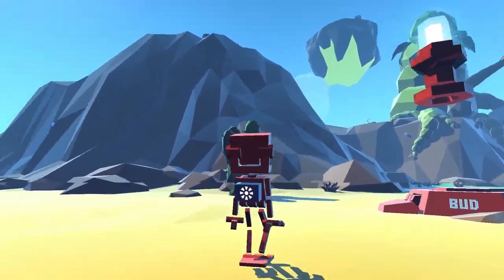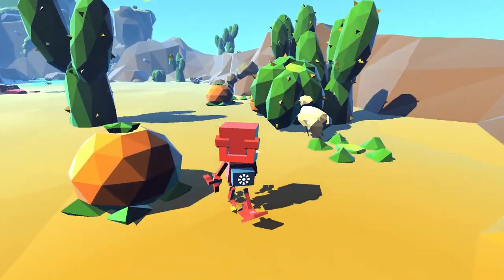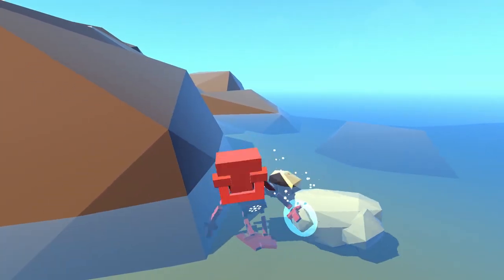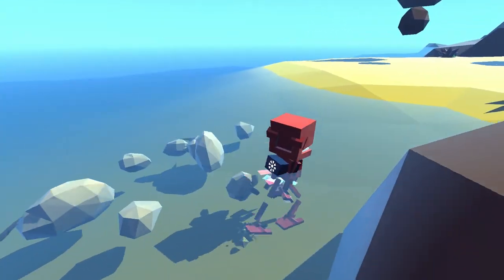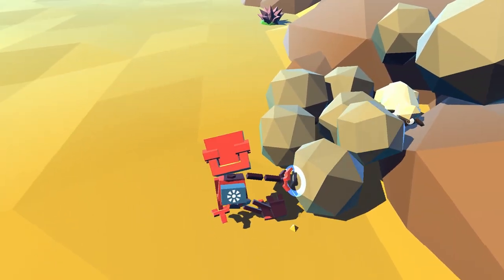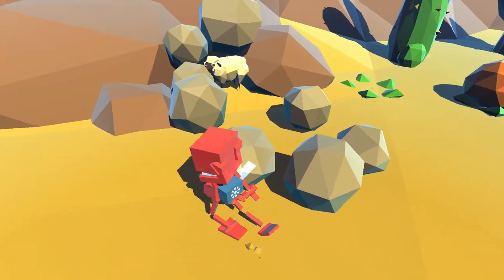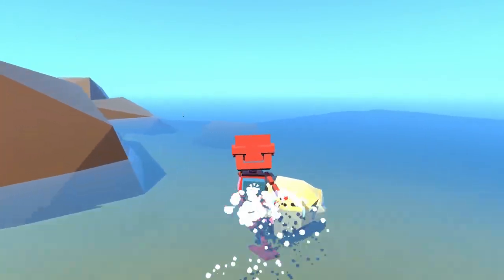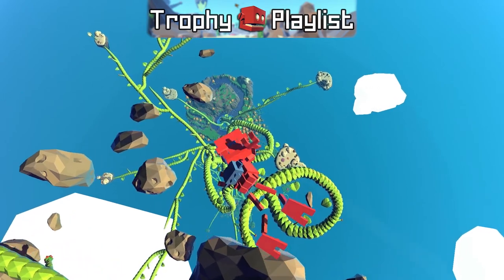Grow Home - Sheep Dipper Trophy Guide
The Sheep Dipper Trophy is unlocked by drowning 3 poor, little sheep in Grow Home. It's horrible!